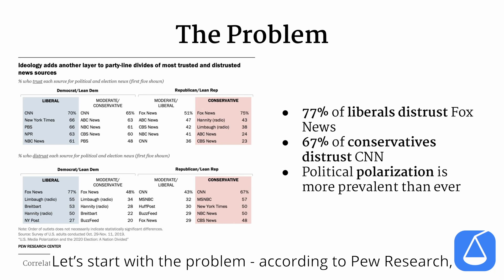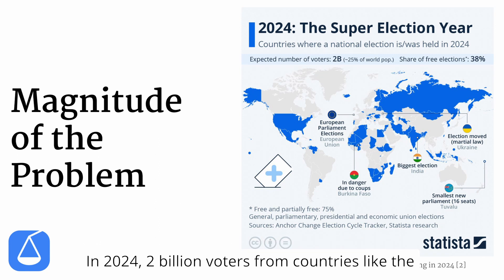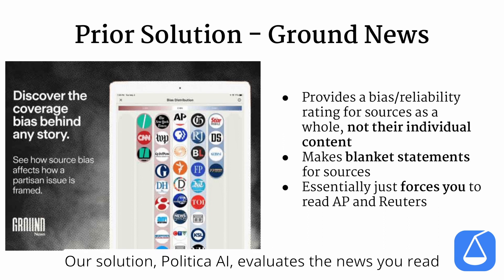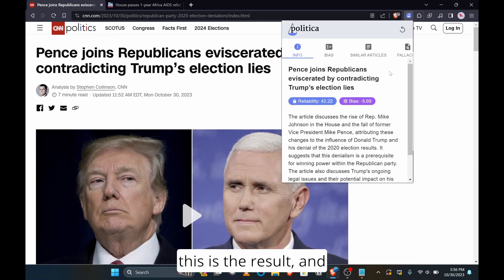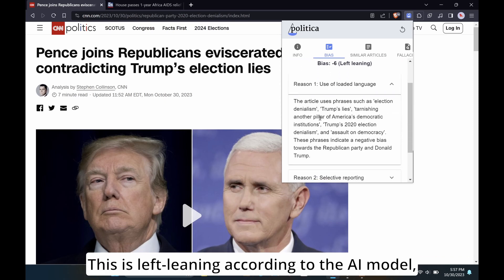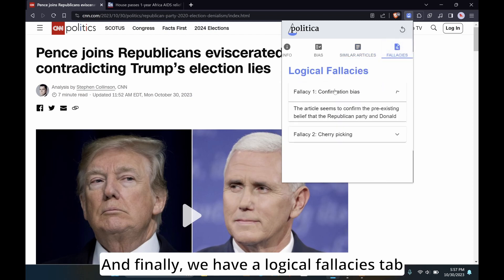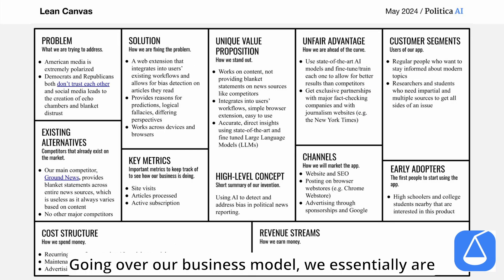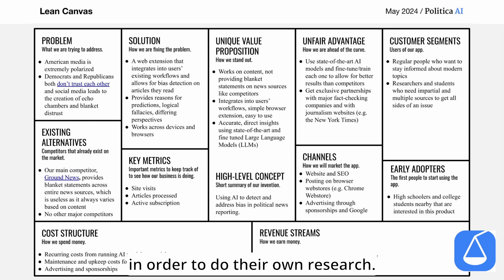Politica AI - DHS Entrepreneurship Competition '24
Rohan Vij and Ayush Garg.

Project initially developed by Rohan Vij, Ayush Garg, Jimin Lim, and Mohit Varikuti.